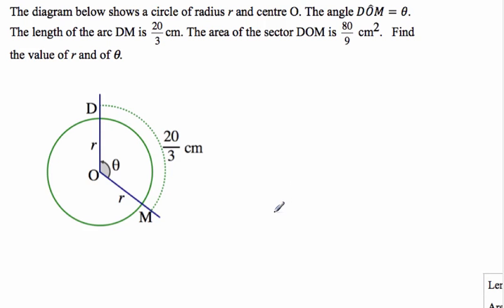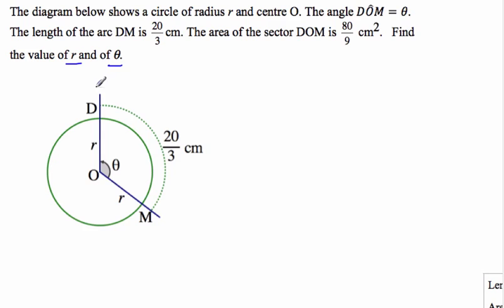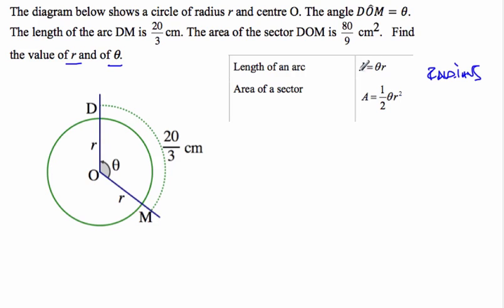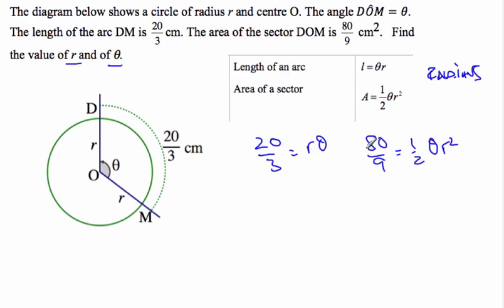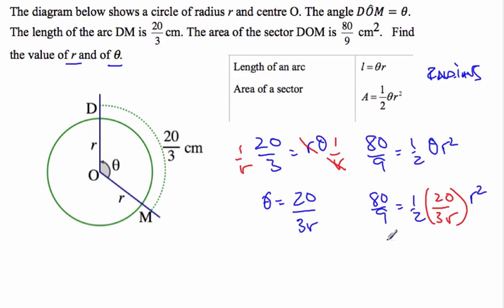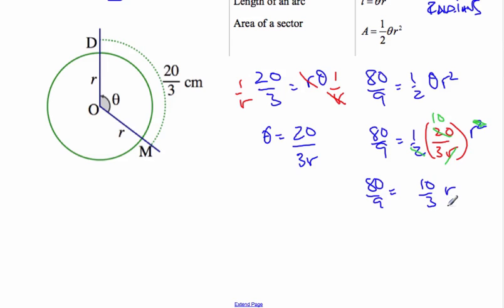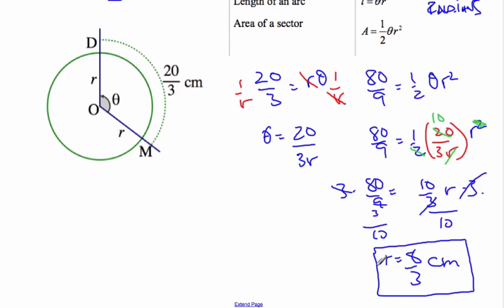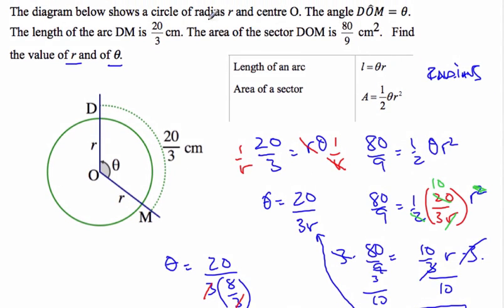IB Maths - Arc length and area of a sector 1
IB Math Video - Given the arc length and the area of the sector find the angle and radius.